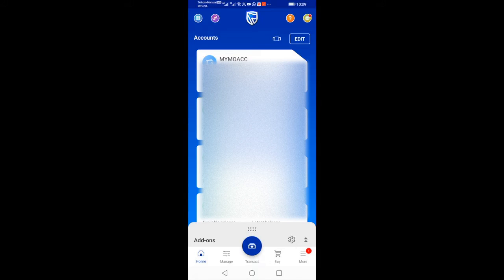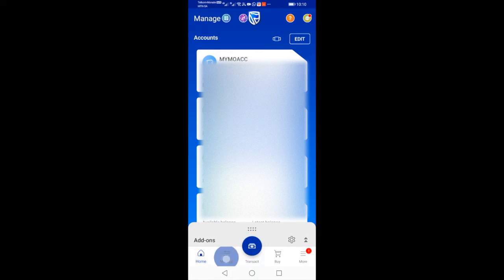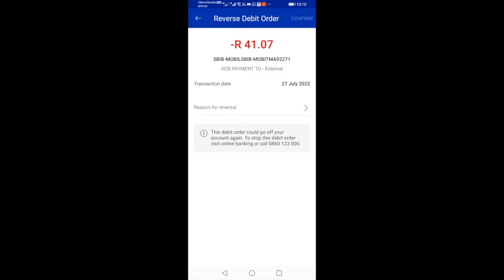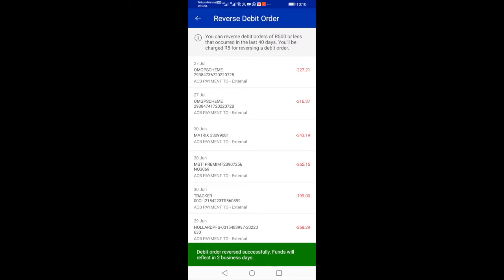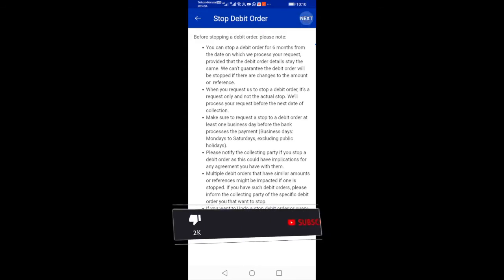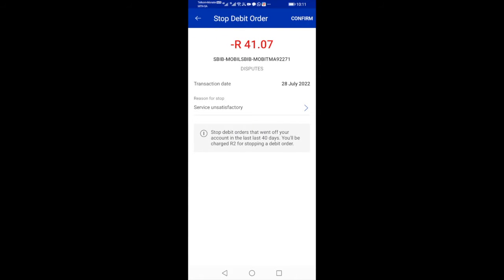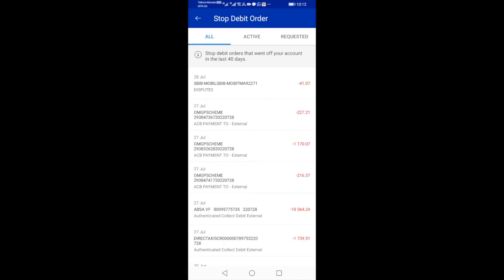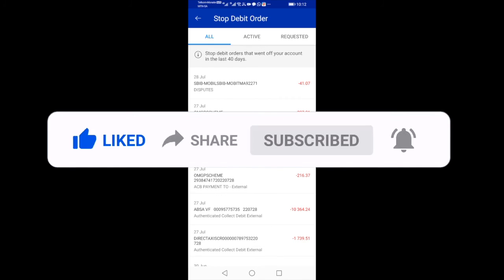How to reverse & stop a debit order on the Standard Bank App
Hey there everyone, the bankinsider here.
This is just a short tutorial on how to reverse & stop a debit order on the Standard Bank App

Do make sure to have the latest Standard Bank App update from the Play Store or the App Store.

CHAPTERS
0:18 Select manage
0:22 Select reverse debit order
0:53 Select stop a debit order